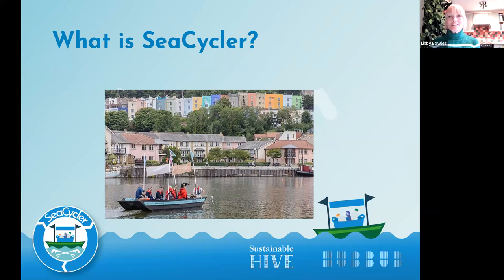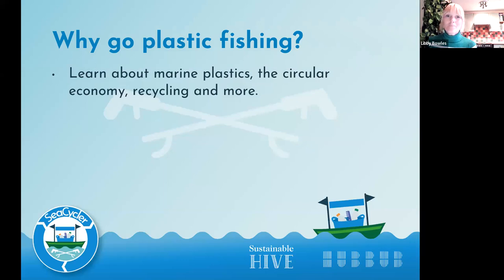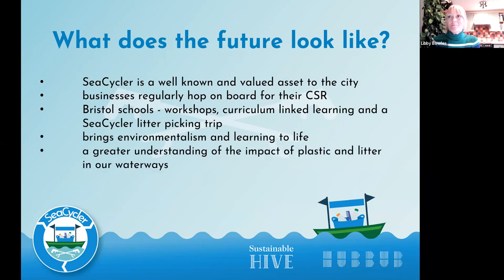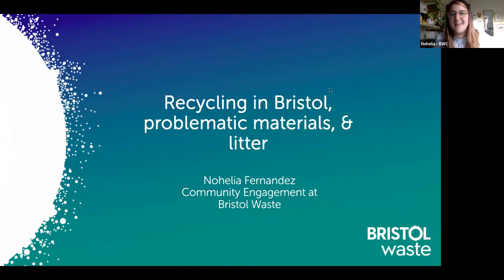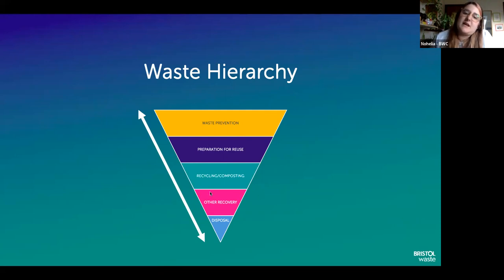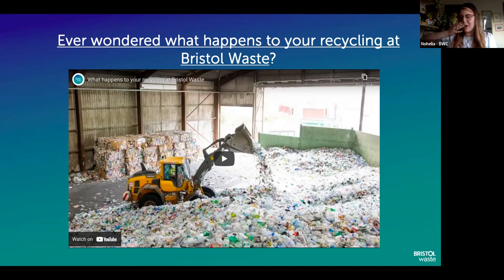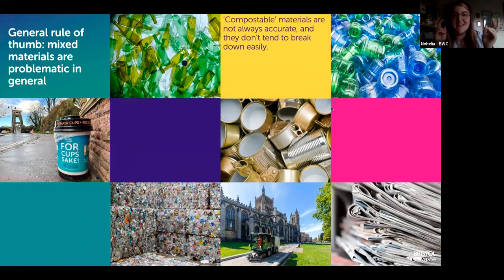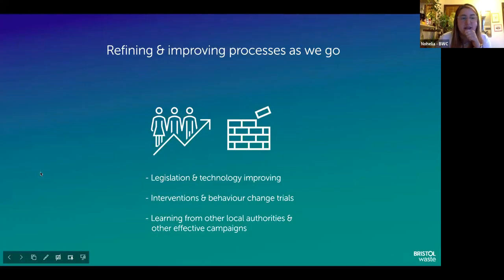GMT20220420 183720 Recording 1920x1050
A topical and very Bristolian presentation on what is going on at Bristol harbour and in the city as a whole to recycle plastics.
plenty of ideas about how we can all help with this.